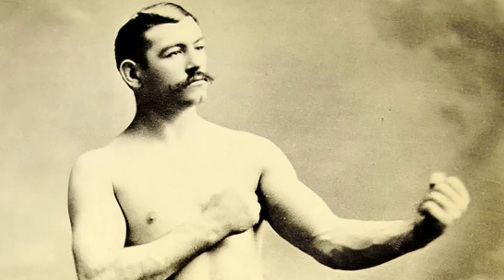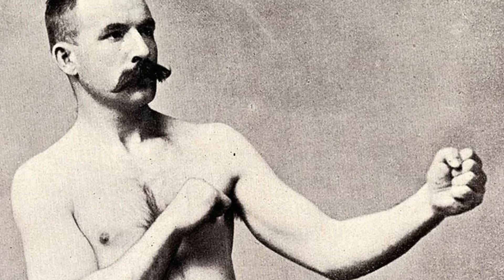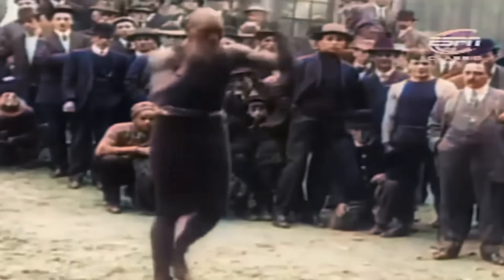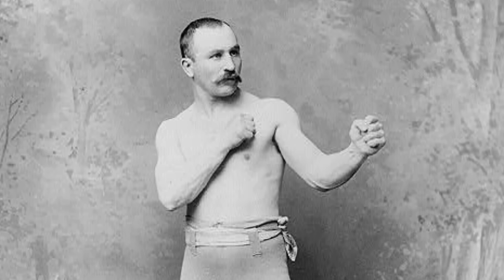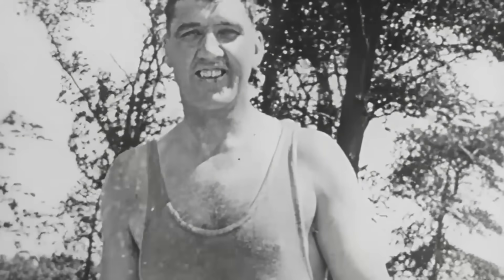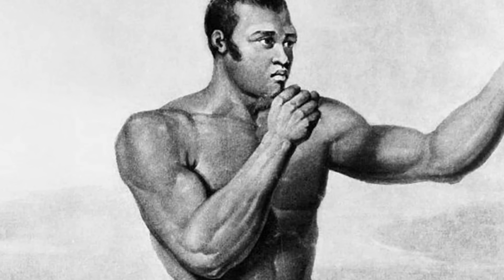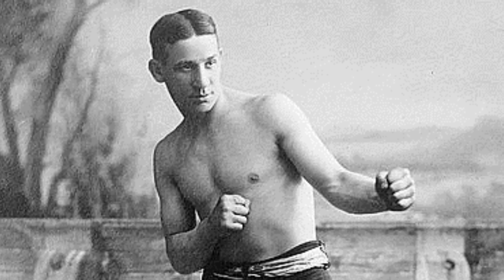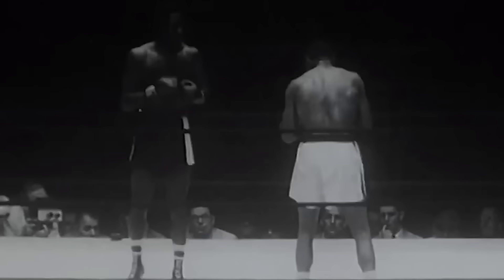Why They Boxed Like This In The Old Days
Many have the question as to Why they fought like this in the past? Well, Today here at Primo Boxing we will be covering everything that has to do with this goofy boxing stance.  If you are a fan of Mike Tyson Or Muhammad Ali there is no denying that these guys would totally get battered by them in a modern day boxing match. But, let us tell you that it takes a different type of savagery to compete like this

Credits: Today I found out

Primo - Boxing